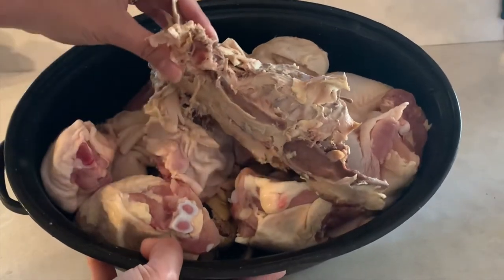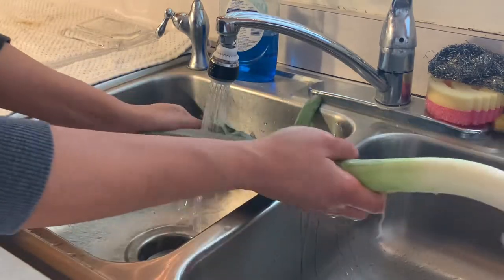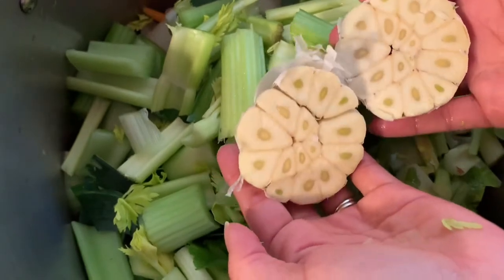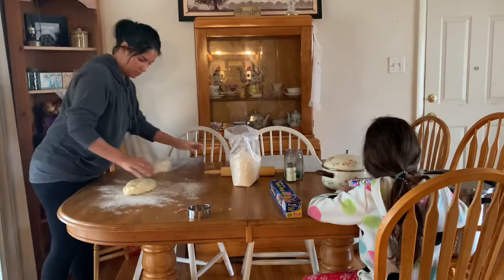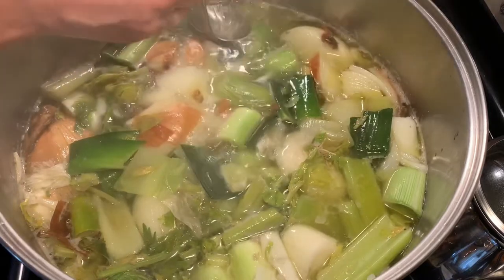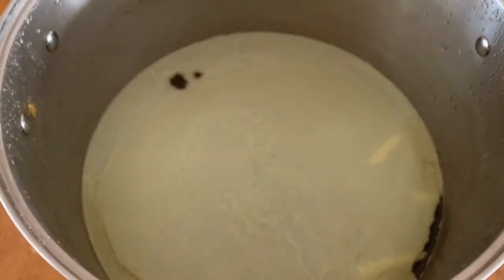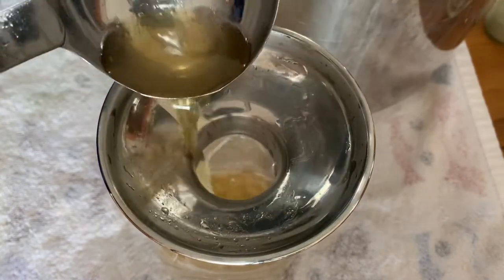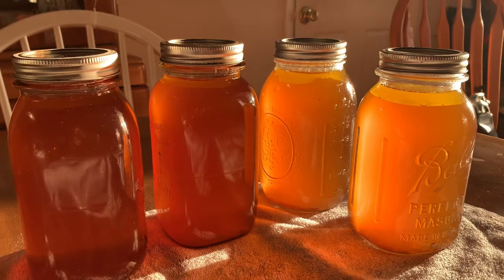Making and canning Chicken Stock!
This really is the best tasting stock I have ever made! The key is to cook it on low for hours, that way you're truly getting all the benefits and nutrients from the bones. Chicken stock can be a wonderful home remedy for hydration and electrolytes, especially when sick. I do not add any seasonings to my stock as I would like it to be as versatile as possible!